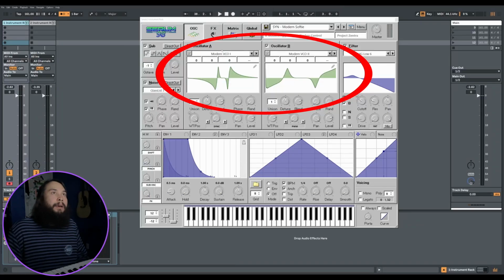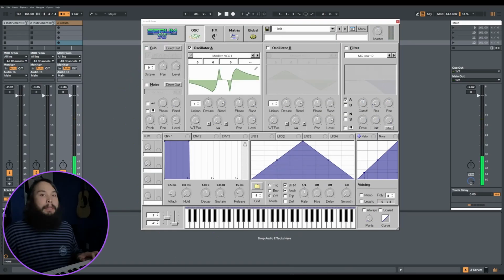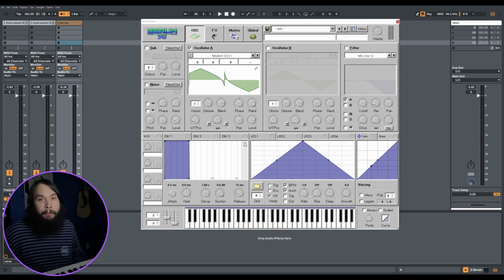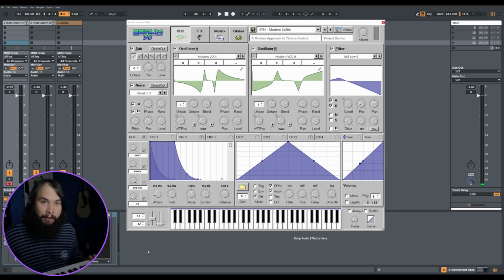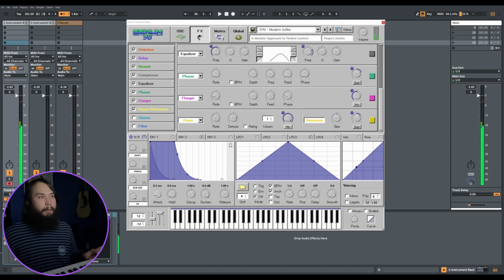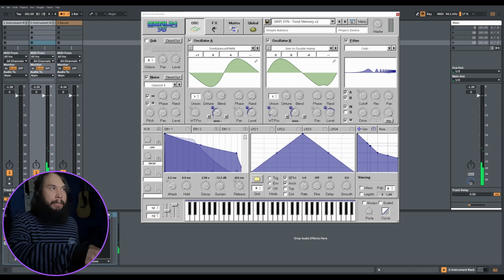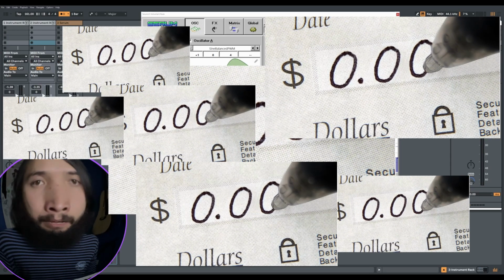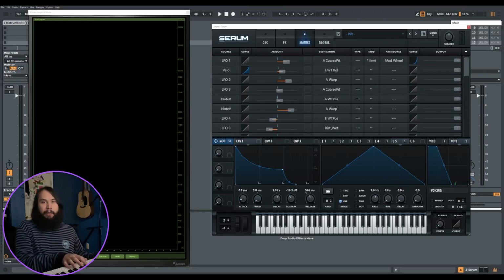SUPERCUT: Ep 3 - Rant about Intentionally Programming Synths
This video is a super condensed version for those short on time; edited from a 3 hour unscripted video down to just 9 minutes! In this video I demo my first 2 Xfer Serum patches of 2025, and then go on to program a third patch on live on camera.

If you would like see the full version (80 minutes) to expand further on the topics in this preview, I recommend preparing yourself for a long and probably tedious ride; as I am not an elegant or experienced speaker, and I just kind of talk off the top of my head in a non linear fashion.

So if you don't have the time, please don't click the link.

If you are willing to stay for the ride however, I hope you enjoy!